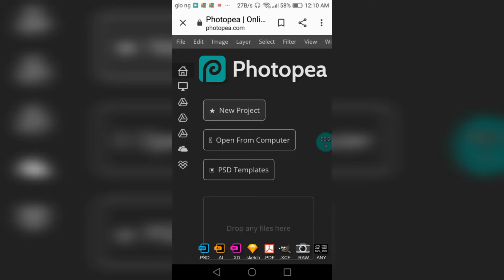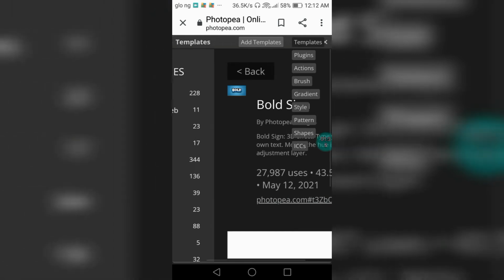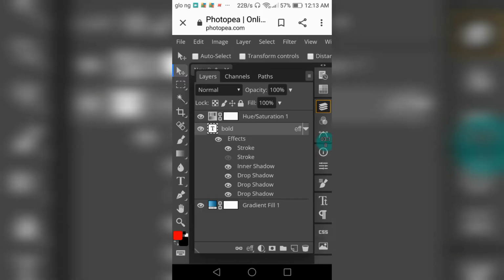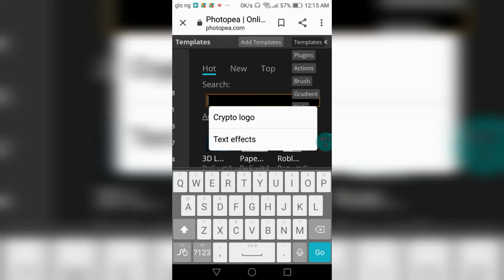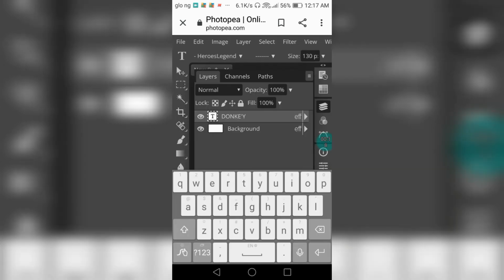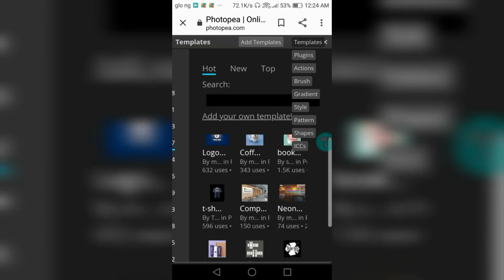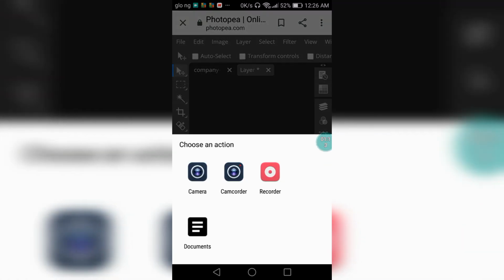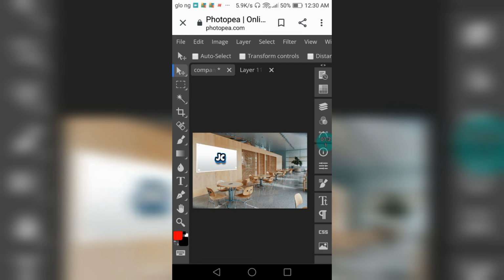How to Edit Text Effect on Android Phone using Photopea within 2 minutes | New Photopea Update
3d text effect, Photopea, Photopea text editing, Photopea text effect, How to edit 3d text effect on Photopea, How to use Photopea, Photopea for Beginners, how to edit 3d text.